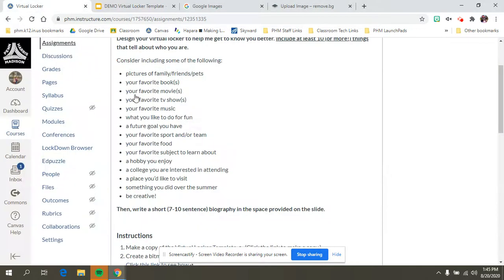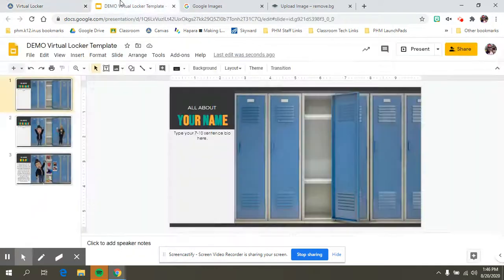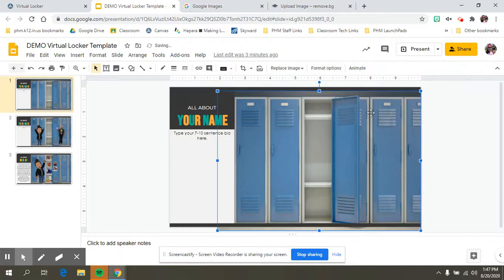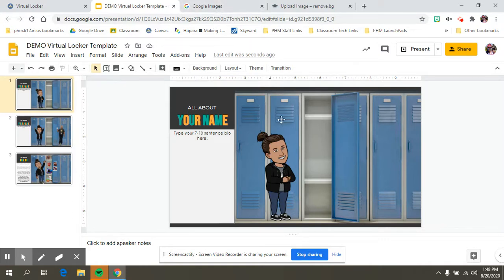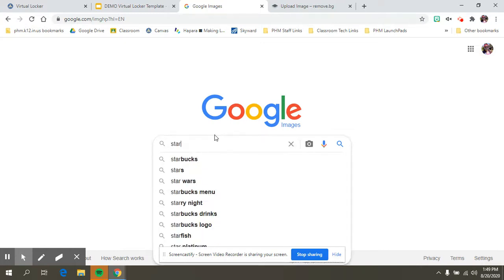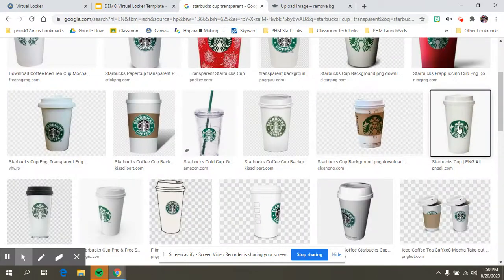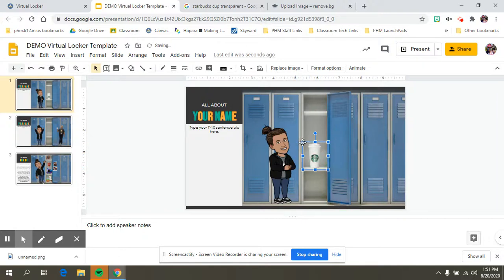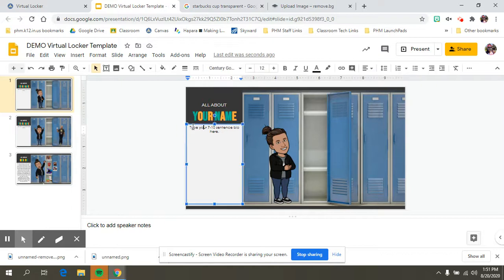Getting Started with your Virtual Locker